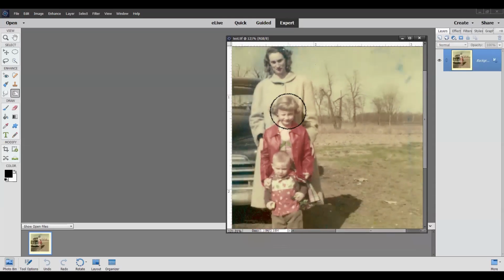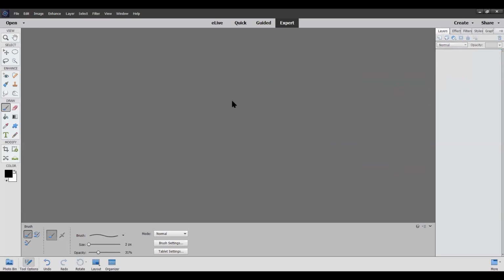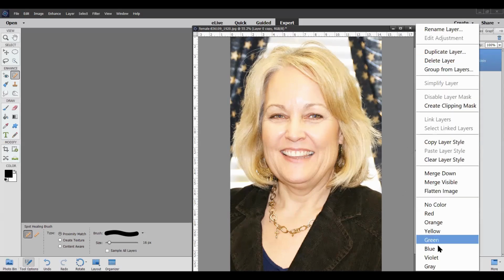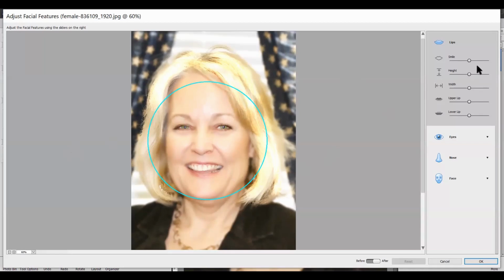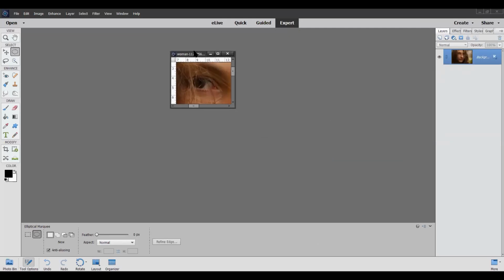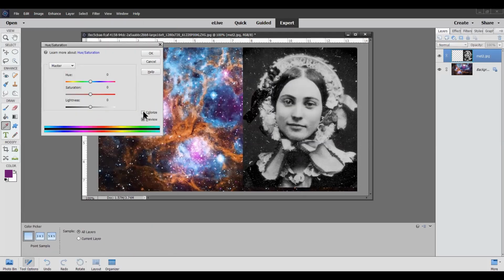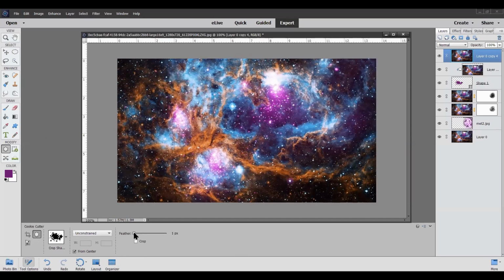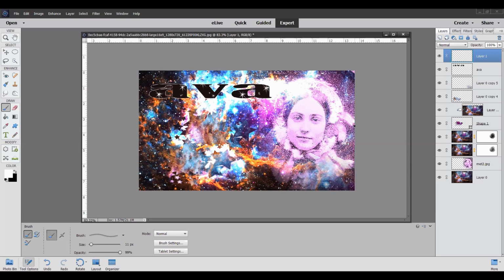Learning Adobe Photoshop Elements (Part 5)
Topic: Fun Things You Can Do with Photoshop

Have you ever wanted to learn how to restore some of those family photographs or journal pages? Have you purchased a Photoshop Elements program but found it too intimidating to use? Well, allow us to take you on a journey of discovery and fun. We will be offering five sessions where we will demonstrate some tips, suggestions, and Photoshop basics. Along the way we will also have some fun, and find out how maneuver through an amazing software program. Presented by: Kay Spears.

To learn more about the Genealogy Center at the Allen County Public Library,